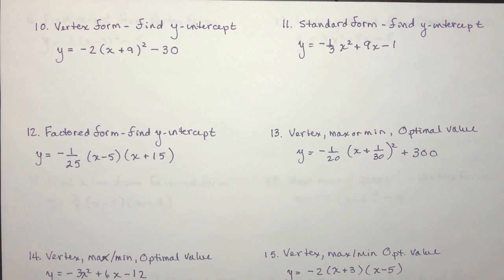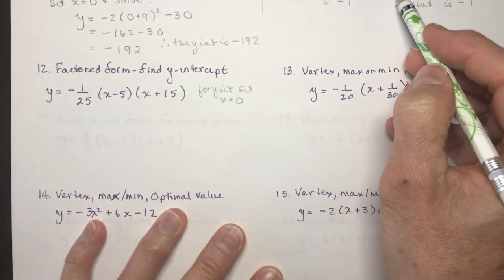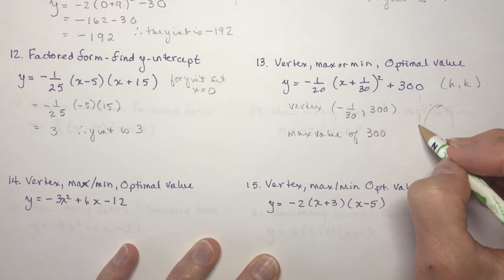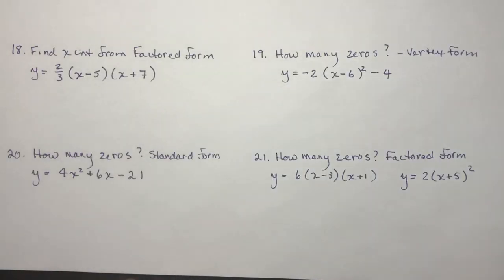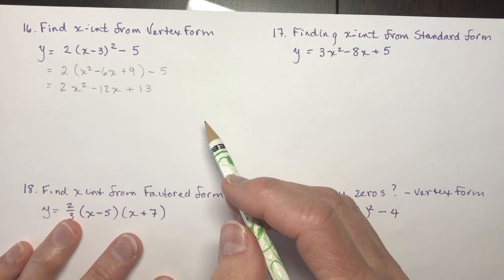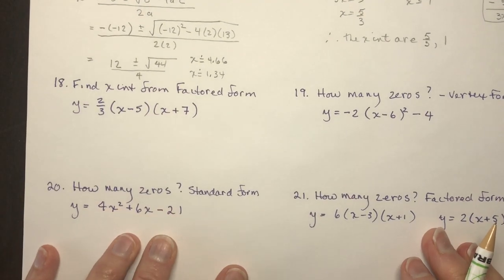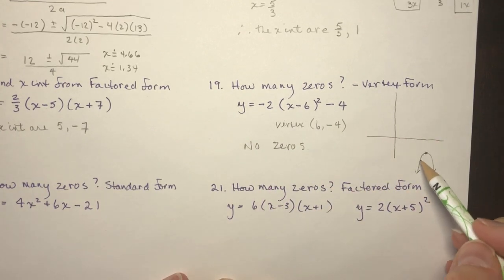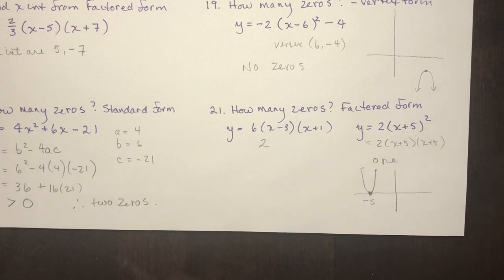Grade 10 EVERYTHING you NEED to know about Quadratics (but were afraid to ask) Part 2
If you can do ALL of these questions, you will be a whiz at working with quadratic functions.